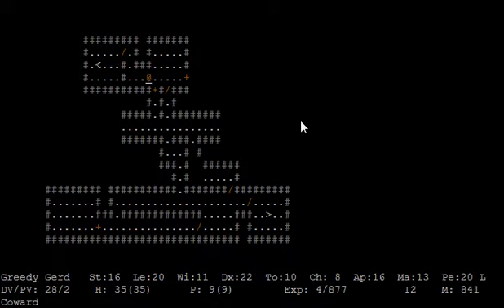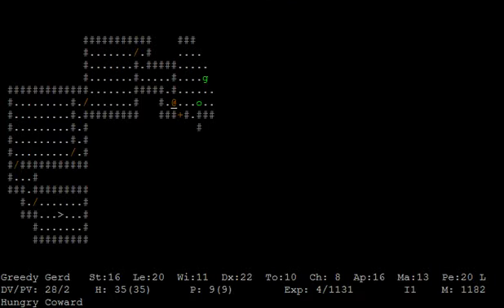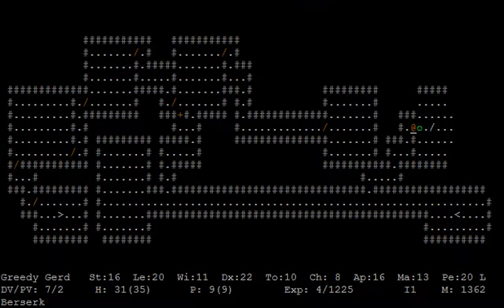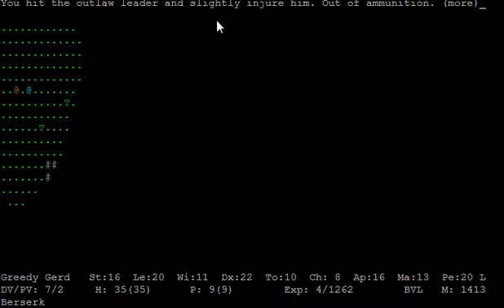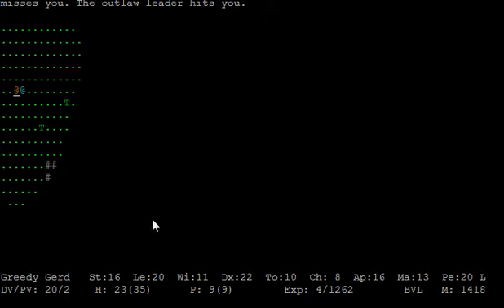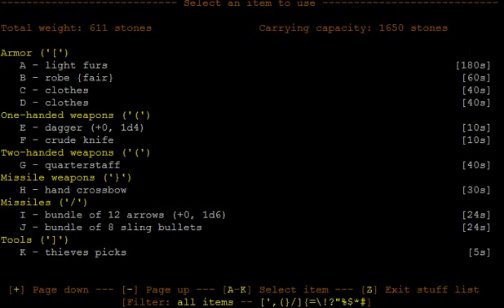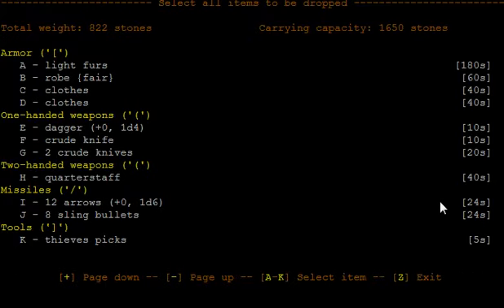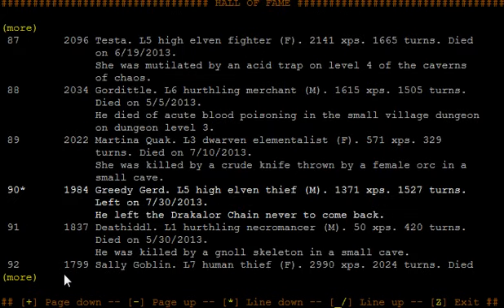How to play ADOM - A small beginners guide with Greedy Gerd (2/2)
as some people have asked for it, I have tried to record a spoiler-free tutorial video that explains the basic functions and keys of the game to new players. After the recording I realized that I forgot some important things:
First thing I definitely have to mention is that you chat with an NPC by pressing "shift" + "c", second and most important is that you reach the help menu by pressing "?".
Anyway, I hope that this video might make the beginning a little easier to some of you guys.

Thanks again for watching & wish you all the best on your own adventures!

And here you can download the game for free and start your own adventure: